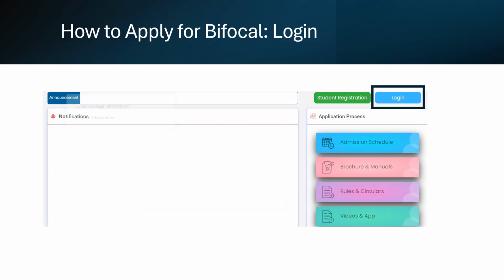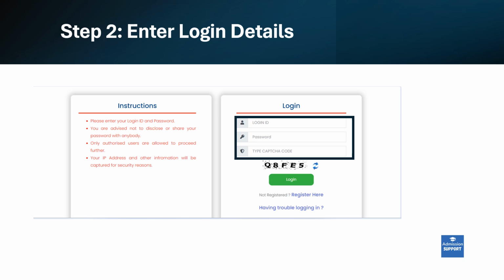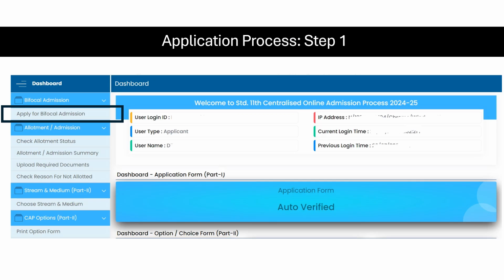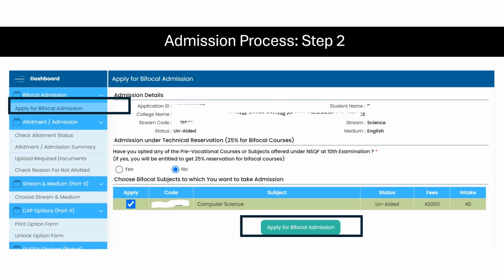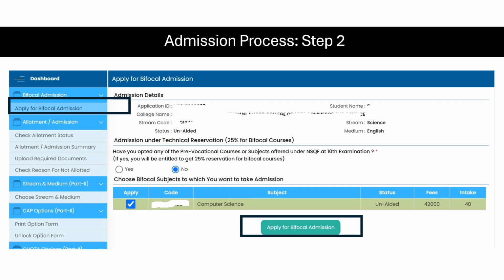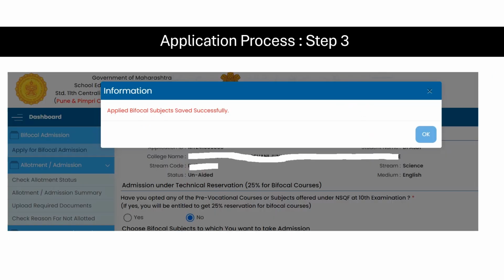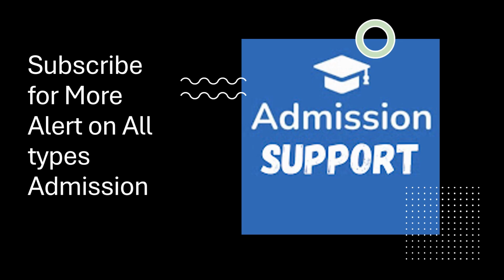11th Bi-Focal Admission Process | Bifocal Admission | How to Apply for Bifocal Subjects | English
Welcome to our step-by-step guide on How to apply for Bifocal Admission  process for 11th standard admissions in the municipal areas of Mumbai, Pune, Amravati, Nashik, and Nagpur. This video will walk you through each stage of the registration, ensuring you have all the necessary information to complete your application smoothly

* DISCLAMER *The information presented in this video is entirely fictitious and for illustrative purposes only. It is intended to serve as an example and should not be taken as factual or used in any real-world application. Any resemblance to real persons, living or dead, or actual events is purely coincidental.